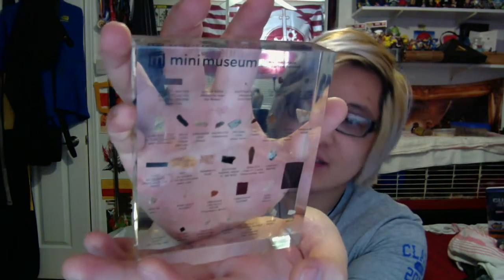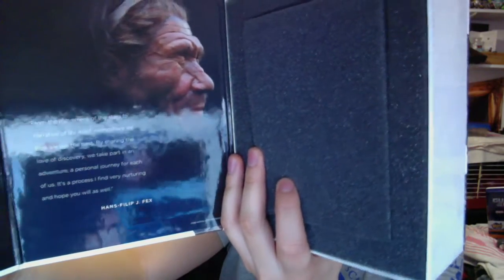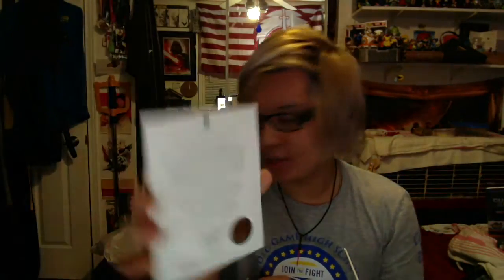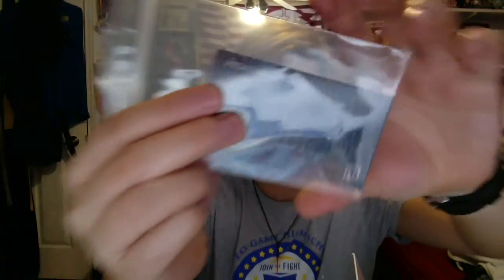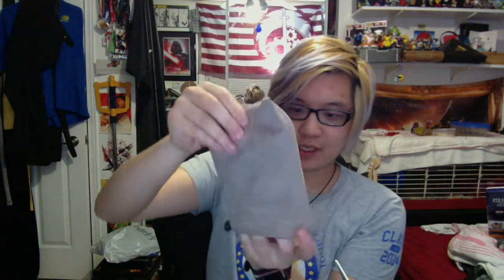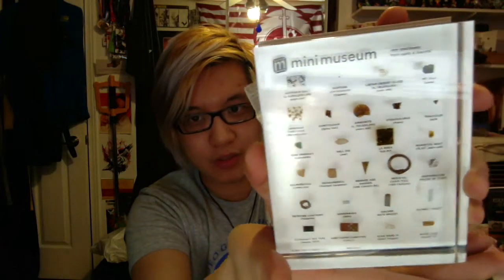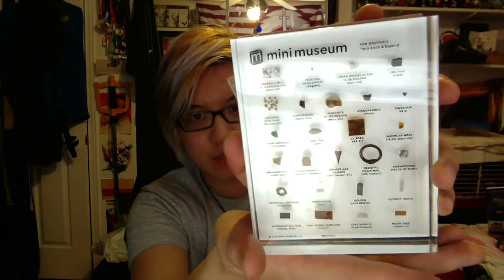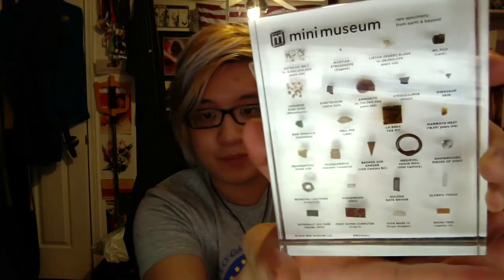Mini Museum 2 Unboxing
Undoubtedly one of my favourite Kickstarter campaigns is back with the sequel, it's the Mini Museum 2!